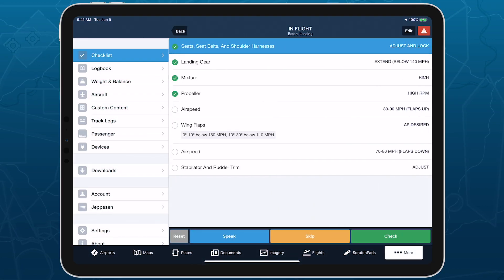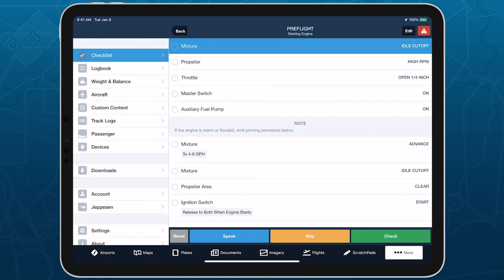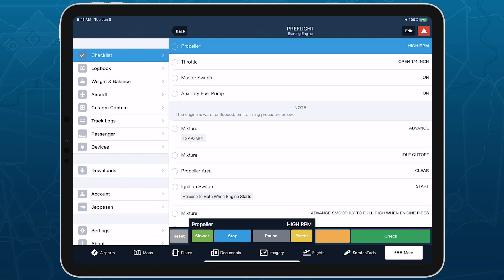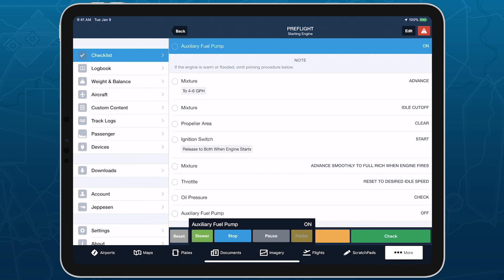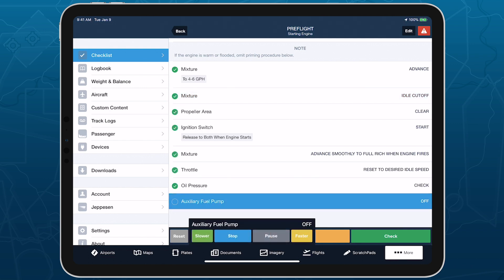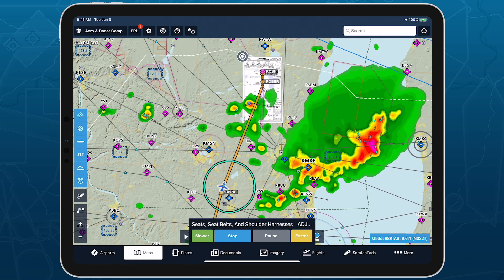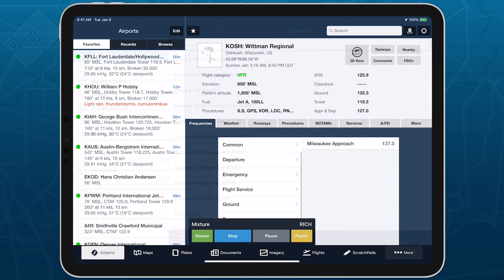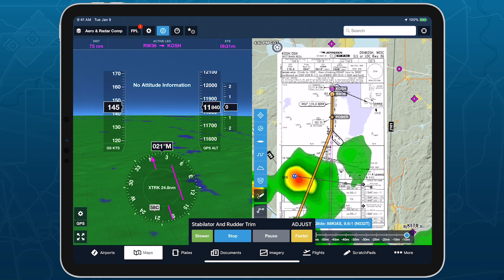ForeFlight Quick Tip: Checklist Speak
Checklist Speak allows you to complete your checklists more efficiently by having ForeFlight read them to you.